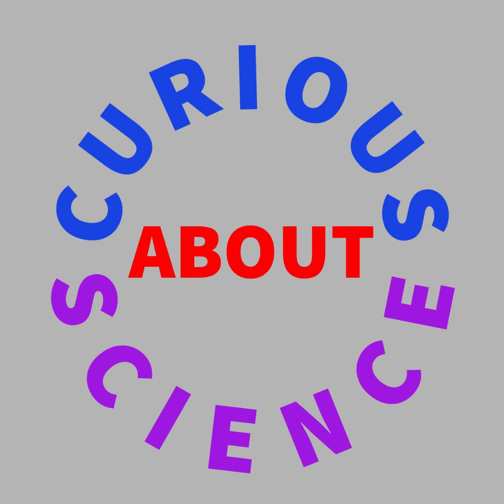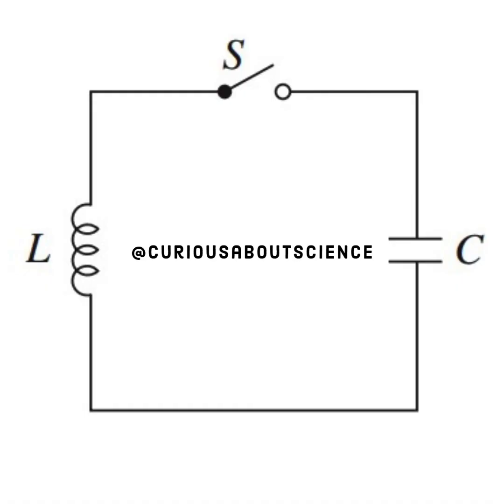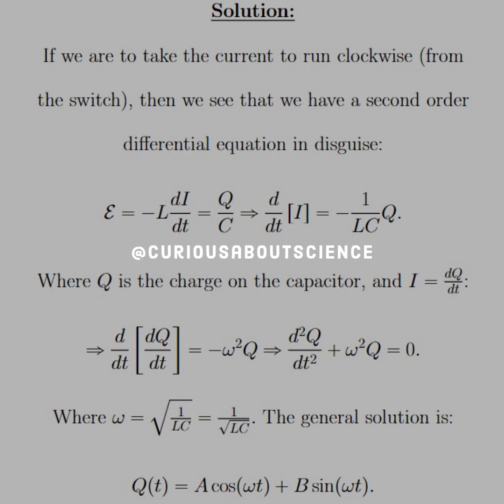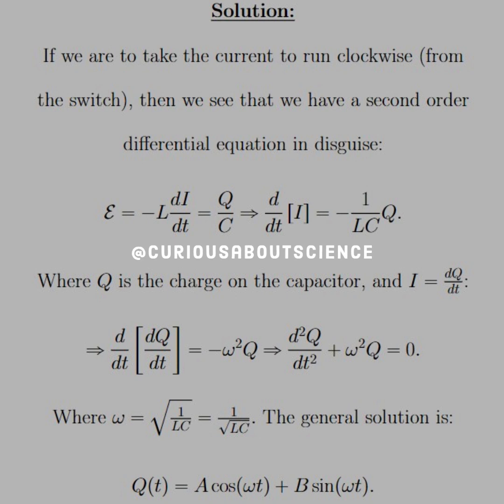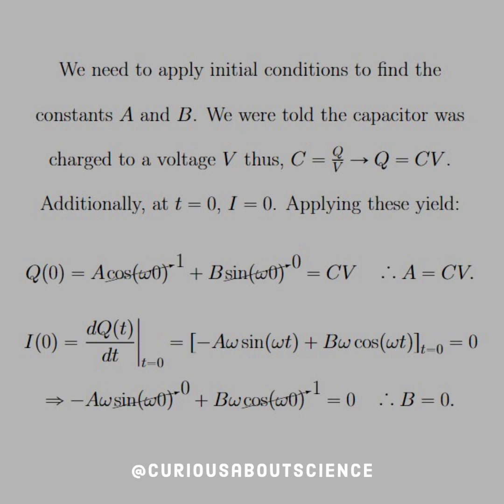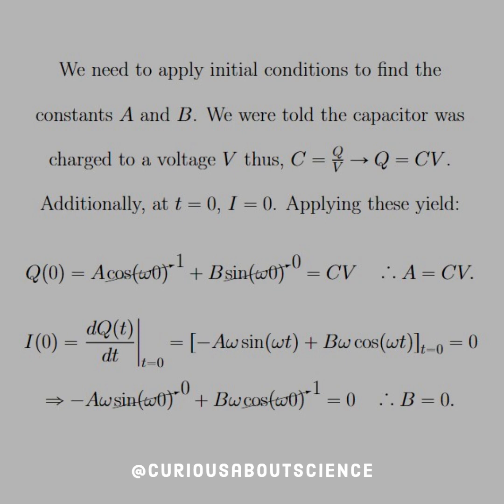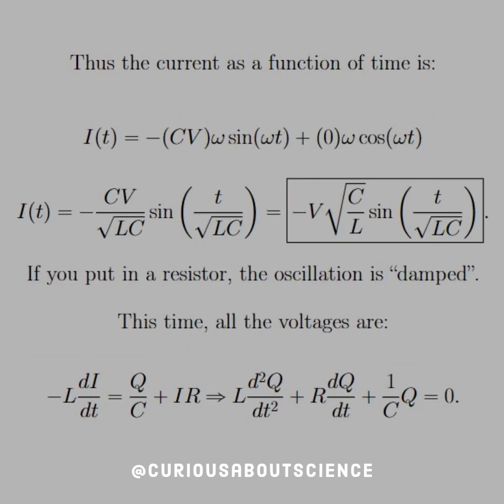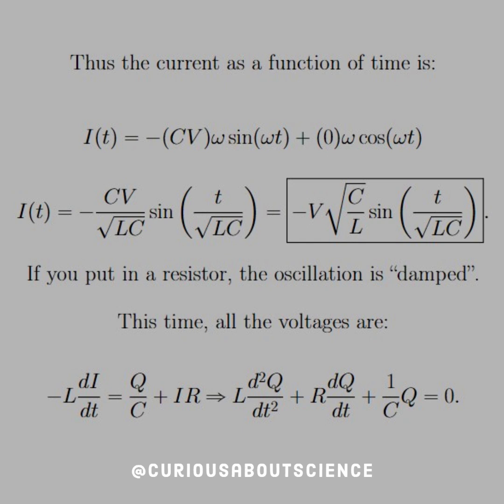Problem 7.27 - Electromagnetic Induction, Inductance: Introduction to Electrodynamics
And now we see some more applications! Circuit applications are easy to deal with once you see a few of them, in this calm context. Clearly circuit analysis is a few classes in and of itself. But in these basics, we are reminded that these equations are differential equations and need to be approached with appropriate boundary conditions, for there to be a unique solution and not just a family of solutions given by the general solution of the differential equation.